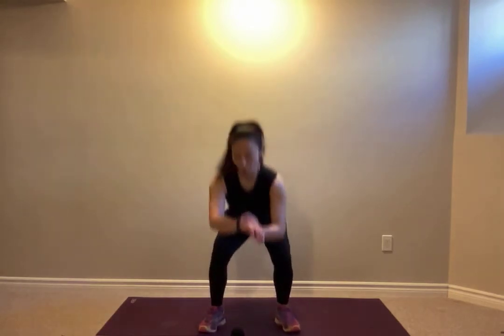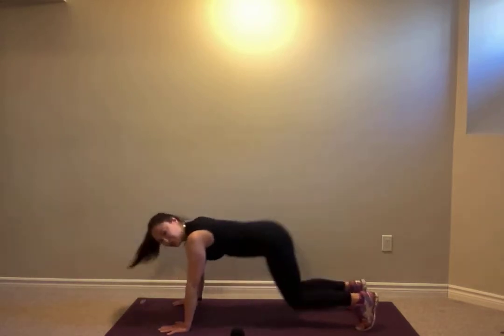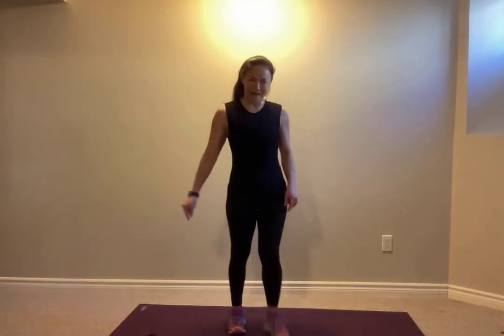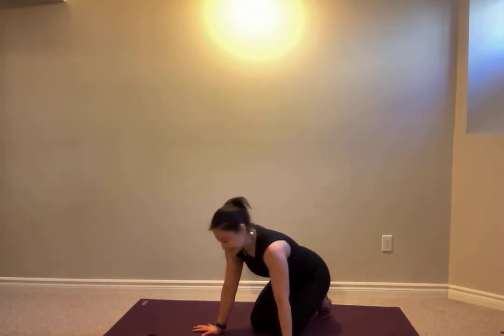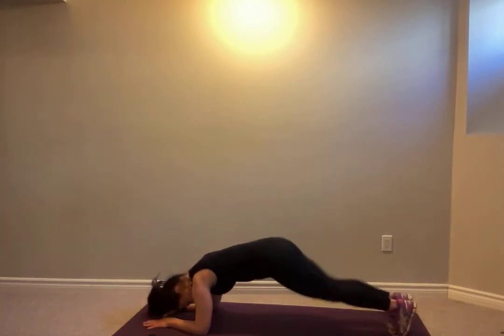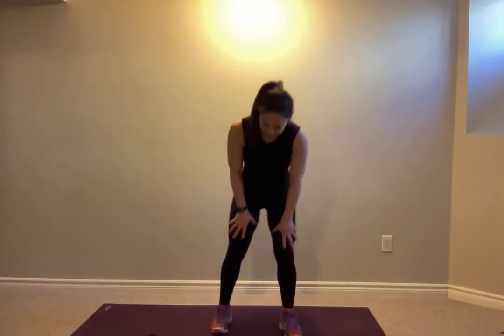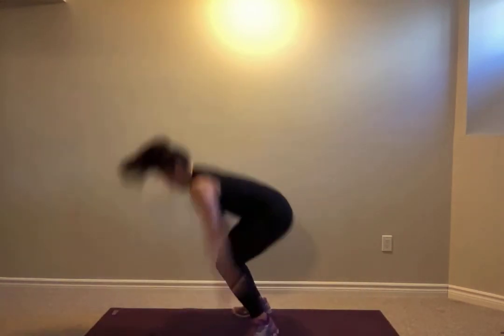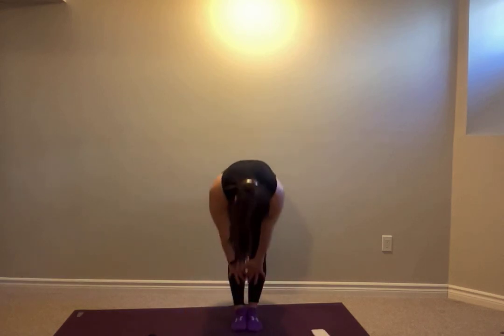45 MINUTE FULL BODY | No weights